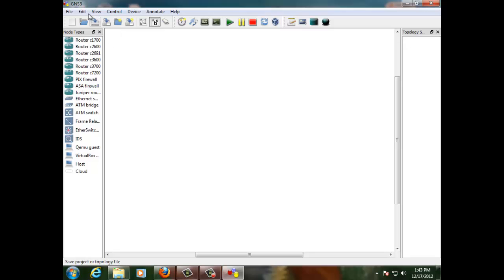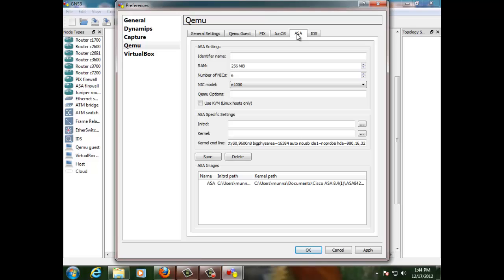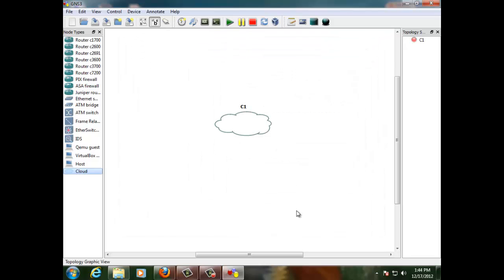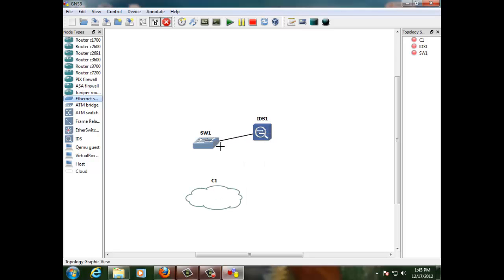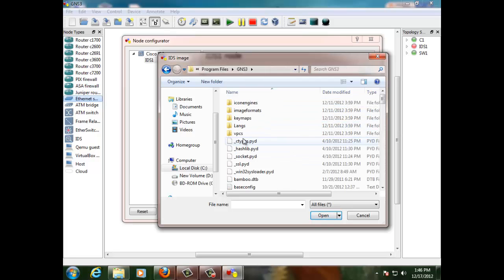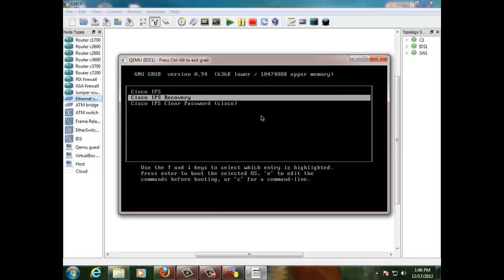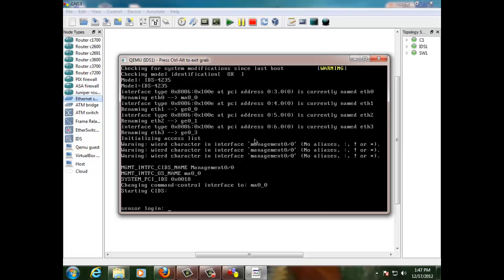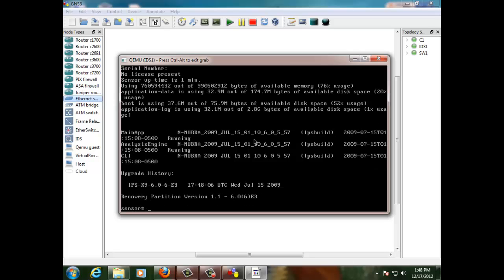IPS on GNS3 look and feel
GNS3 latest.
IPS recover image cd

Create virtual disk:

ips-disk1.img
ips-disk2.img

Once image is installed enter into single user mode by modifying kernal values as below:

/loadrc
 cd /etc/init.d
 ./rc.init
 cp ids_functions ids_functions.orig
 vi ids_functions

In the resulting file, search for the string "845? (with /845),it will jump to the  section which looks like this :

 elif [[ `isCPU 845` -eq $TRUE && $NUM_OF_PROCS -eq 1 ]]; then
         MODEL=$IDS4215
         HTLBLOW=8
         MEM_PAGES=${HTLBLOW}
         DEFAULT_MGT_OS="fe0_0"
         DEFAULT_MGT_CIDS="FastEthernet0/0"

Replace the first line (the elif statement) and the variables DEFAULT_MGT_OS and DEFAULT_MGT_CIDS to the following :

     elif [[ 1 -eq 1 ]]; then
             MODEL=$IDS4235
             HTLBLOW=32
             MEM_PAGES=${HTLBLOW}
             DEFAULT_MGT_OS="ma0_0"
             DEFAULT_MGT_CIDS="Management0/0"

Save and exit vi.

Now,lets adjust the process of mapping the emulated NIC cards to the IPS interfaces. Issue the following commands:

cd /usr/cids/idsRoot/etc
 cp interface.conf interface.conf.orig
 vi interface.conf

You only need to make modifications at the [models/IDS-4250/interfaces/X] sections.

Edit the section. The result should look like following :

     [models/IDS-4250/interfaces/1]
     name-template=Management0/0
     port-number=0
     pci-path=3.0
     vendor-id=0x8086
     device-id=0x100e
     type=ge
     mgmt-capable=yes
     net-dev-only=yes
     tcp-reset-capable=yes

     [models/IDS-4250/interfaces/2]
     name-template=GigabitEthernet0/0
     port-number=1
     pci-path=4.0
     vendor-id=0x8086
     device-id=0x100e
     type=ge
     sensing-capable=yes
     tcp-reset-capable=yes

     [models/IDS-4250/interfaces/3]
     name-template=GigabitEthernet0/1
     port-number=2
     pci-path=5.0
     vendor-id=0x8086
     device-id=0x100e
     type=ge
     sensing-capable=yes
     tcp-reset-capable=yes

    [models/IDS-4250/interfaces/4]
     name-template=GigabitEthernet0/2
     port-number=3
     pci-path=6.0
     vendor-id=0x8086
     device-id=0x100e
     type=ge
     sensing-capable=yes
     tcp-reset-capable=yes

    [models/IDS-4250/interfaces/5]
     name-template=GigabitEthernet0/3
     port-number=4
     pci-path=7.0
     vendor-id=0x8086
     device-id=0x100e
     type=ge
     sensing-capable=yes
     tcp-reset-capable=yes

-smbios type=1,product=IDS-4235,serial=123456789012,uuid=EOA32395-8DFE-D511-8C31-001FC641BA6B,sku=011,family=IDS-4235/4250